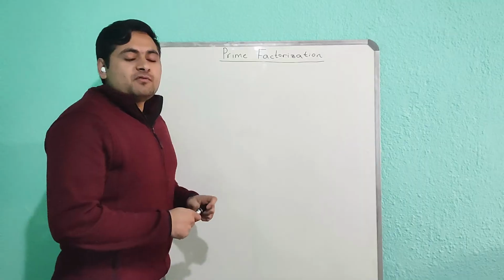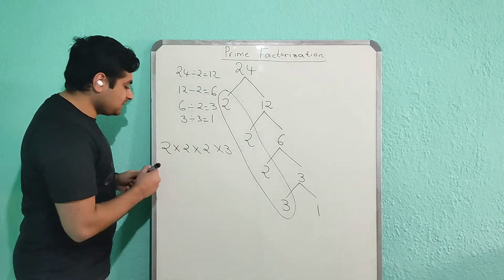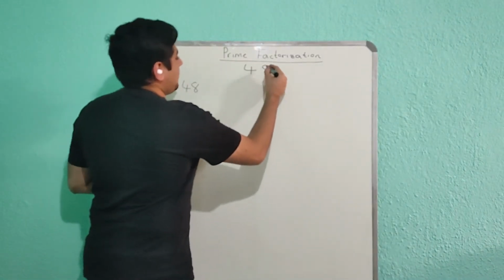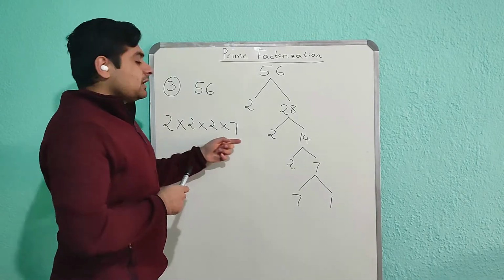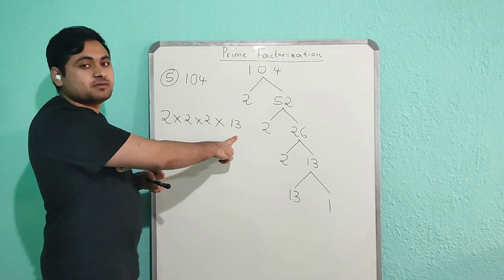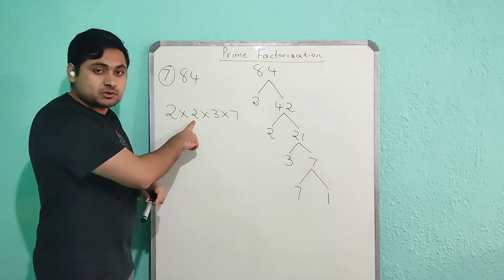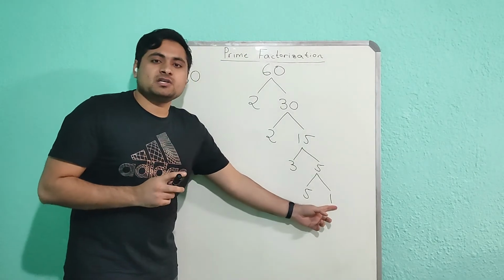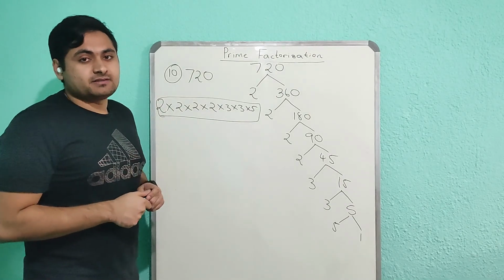How to find prime factors tree method - Tons of examples